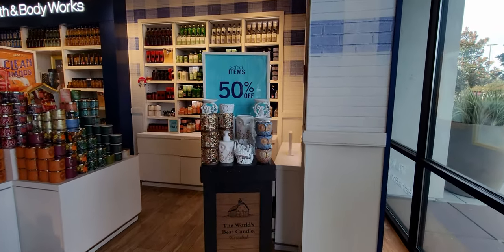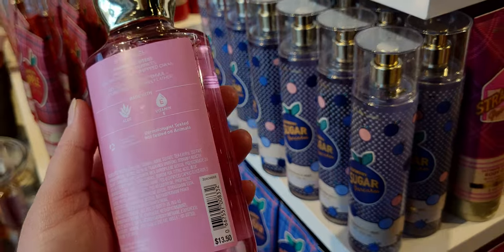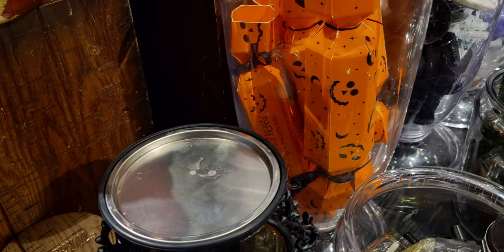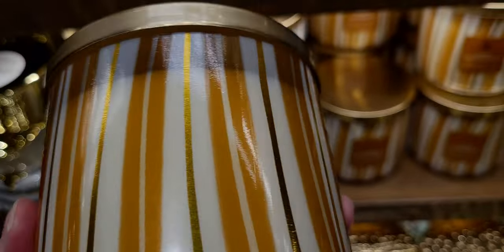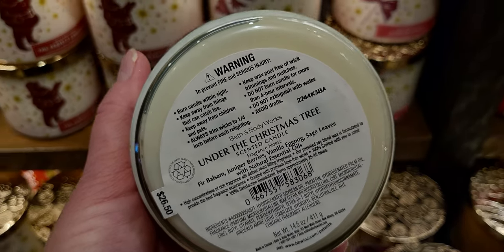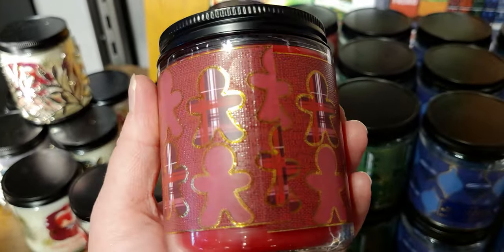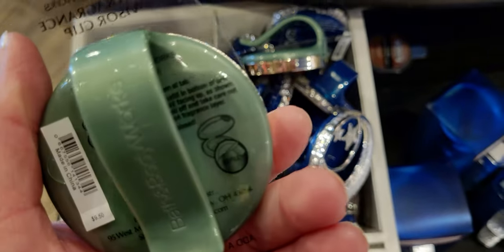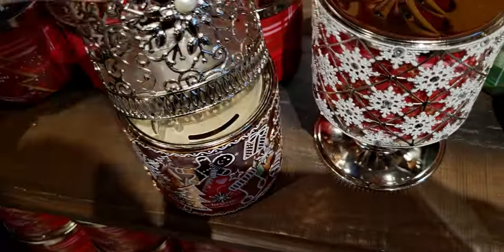OFFICIALLY CHRISTMAS AT Bath & Bodyworks | So much new Christmas in Stores Now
Wow, oh wow, I loved every second of shopping the Christmas today at BBW! Thank you so much for being here! Part 2 of my Store Walk thru showing even MORE Christmas will be up shortly! Hugs! Sara

Handle: @mesarastarr |
Friend Mail:
  MESARASTARR,
  9105 Bruceville Rd. 1A,